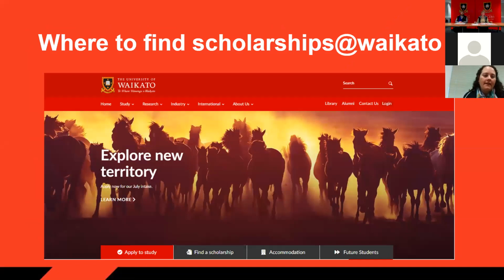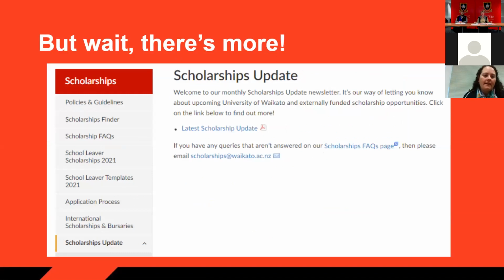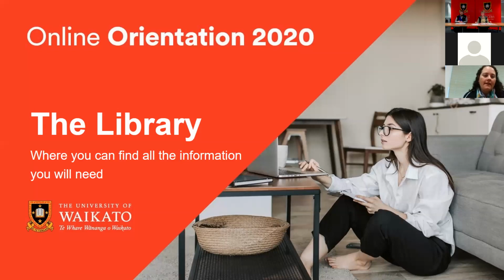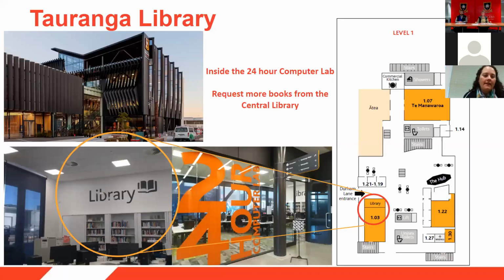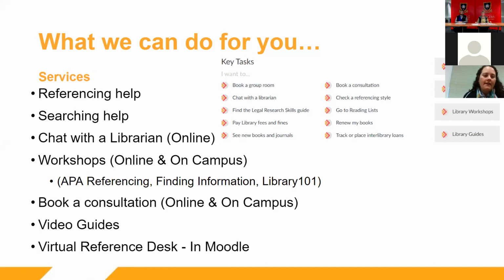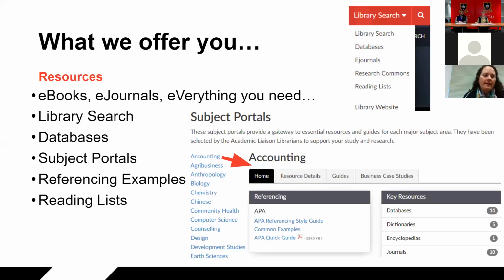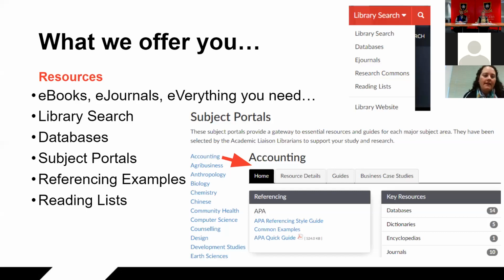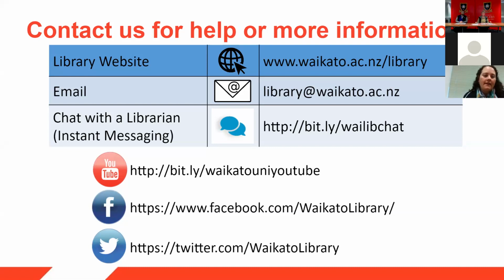Introduction to Scholarships and the Library | Online Orientation 2020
Meet staff from Scholarships and the Library to find out how they can support and enhance your time at the University of Waikato.